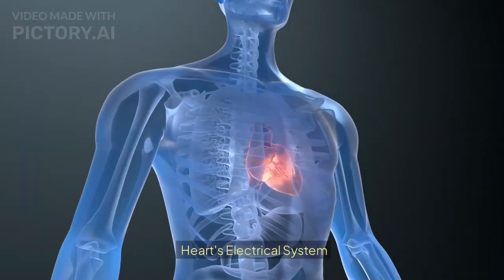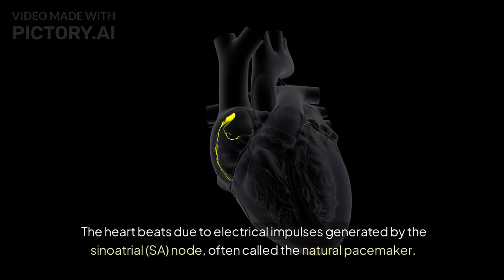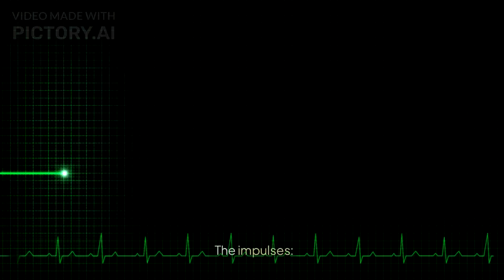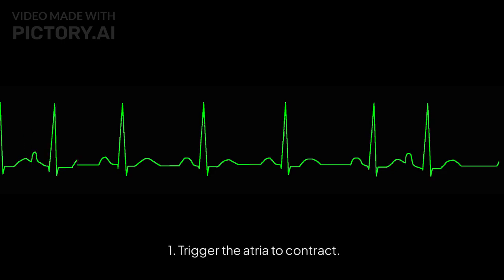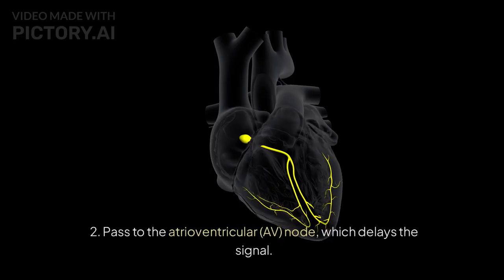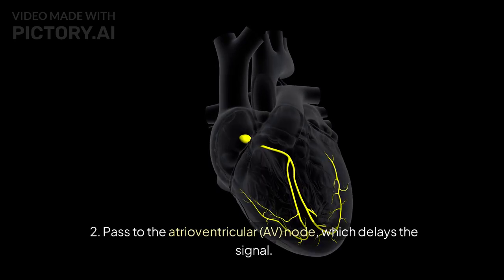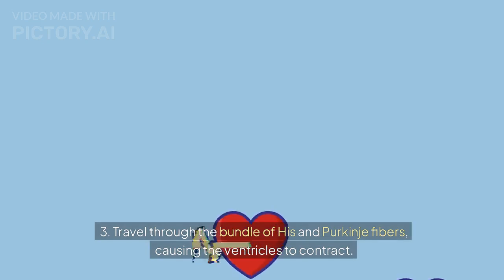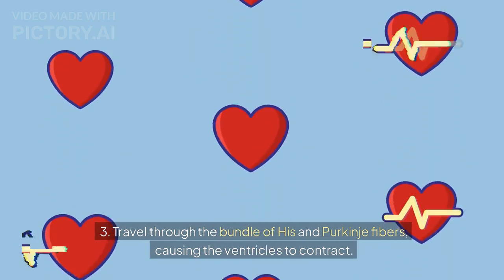Heart function/human heart and its functions/health and physical/science/मुटुले कसरी काम गर्छ??